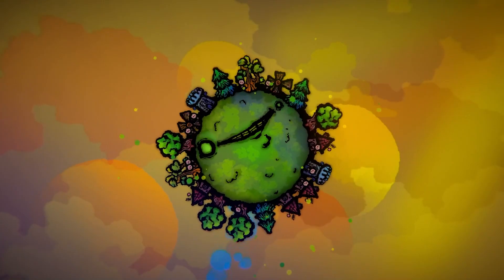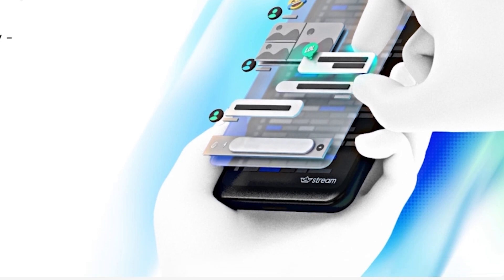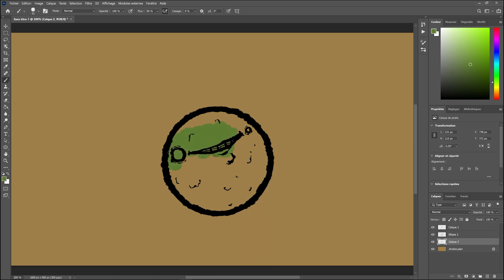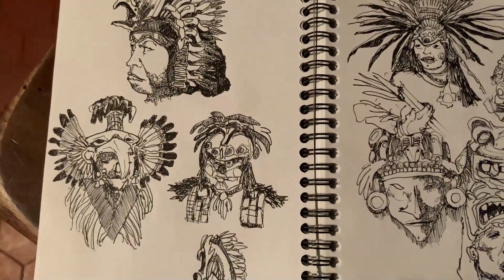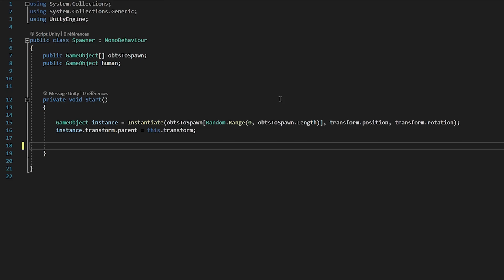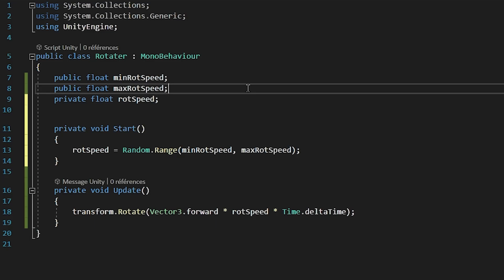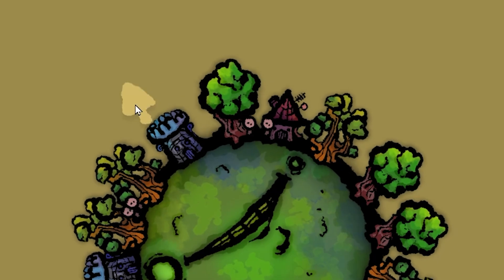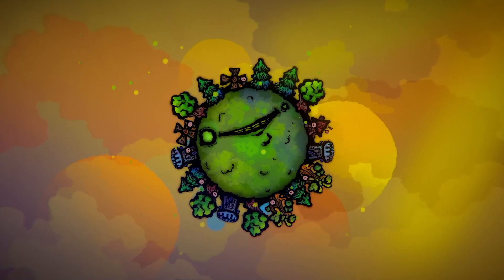How to make MINI 2D WORLDS in Unity - GAME ART TUTORIAL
Get Stream:
Some more game dev tutorials:
Learn how to create beautiful mini 2D worlds using Unity and Photoshop!
Intro - 0:00
Stream - 0:26
Step 1 - 1:20
Step 2 - 2:24
Step 3 - 3:22
Step 4 - 4:30
Step 5 - 5:05
Step 6 - 5:45